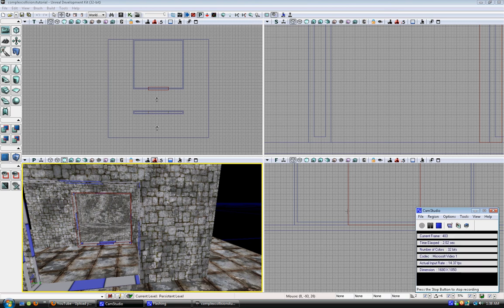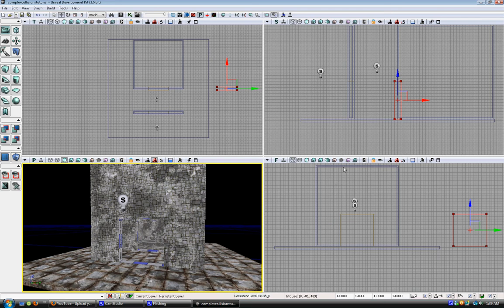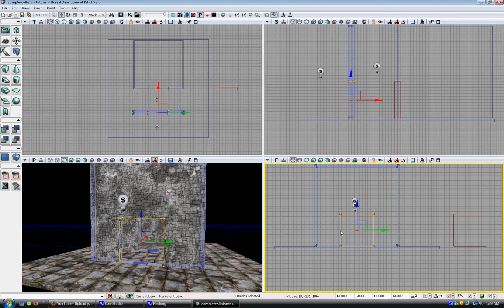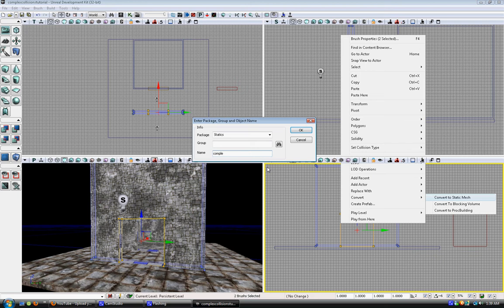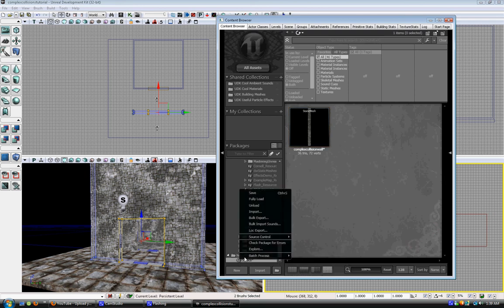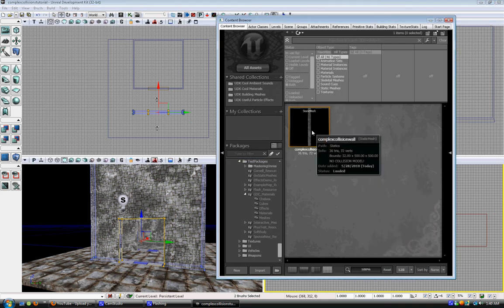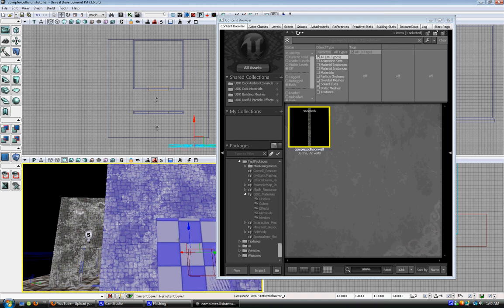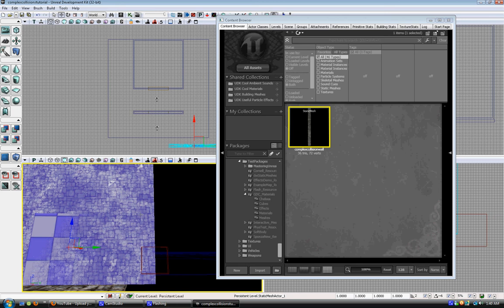UDK Basics creating a static mesh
creating a basic static mesh in UDK